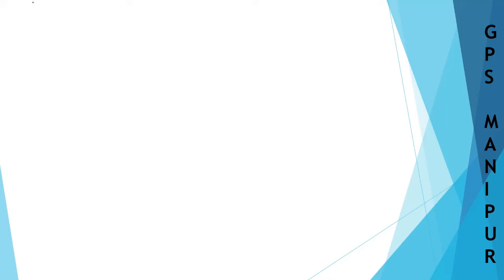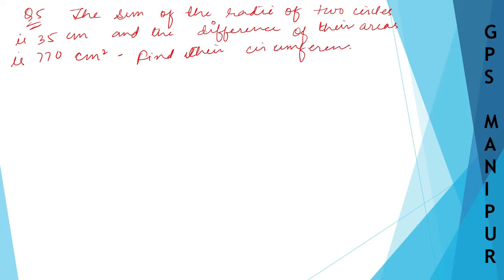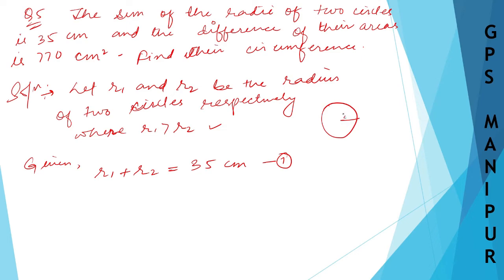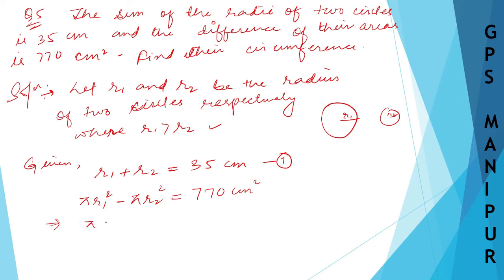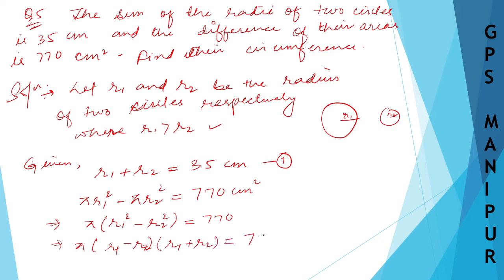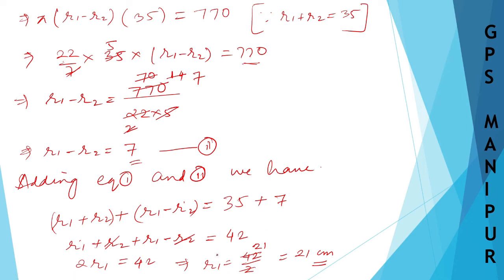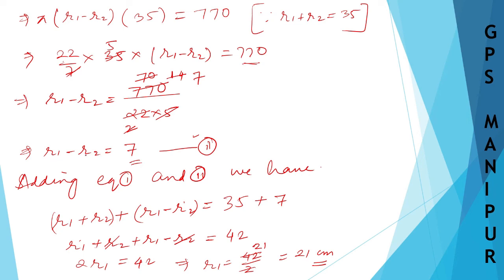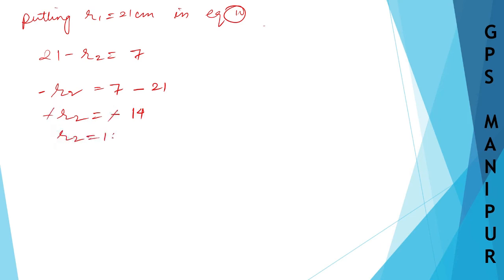MENSURATION || CLASS X MATH EX.12.1 Q.5 || MANIPUR BOARD || GPS MANIPUR